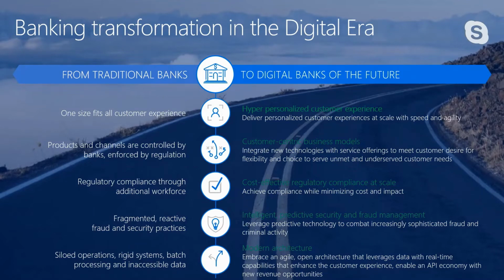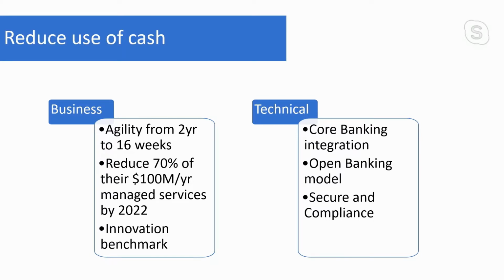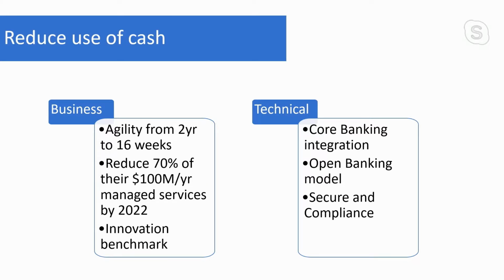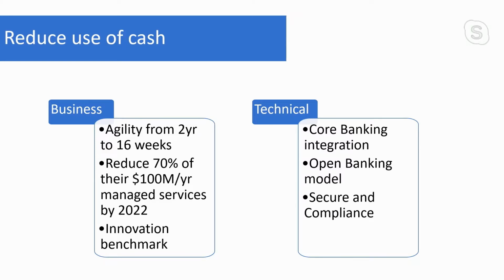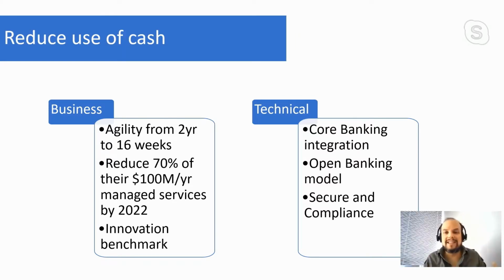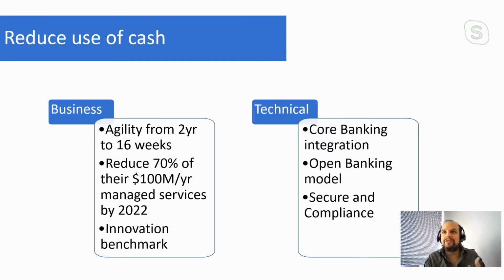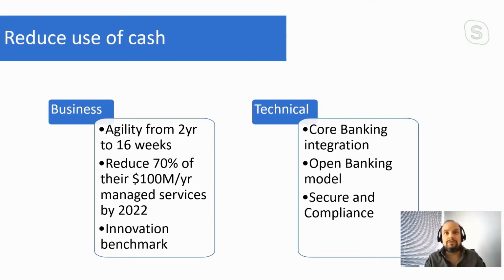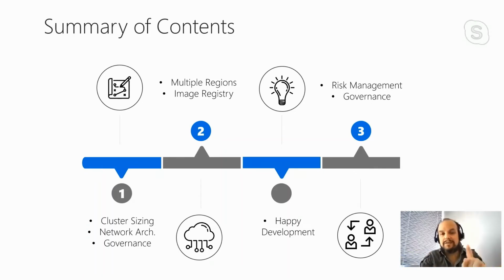Banking in Latin America: Introduction | Part 1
In this part one episode, we are joined by Humberto Tinoco who will walk us through the case for digital transformation in the banking industry in regards to migration to Azure Kubernetes Service.